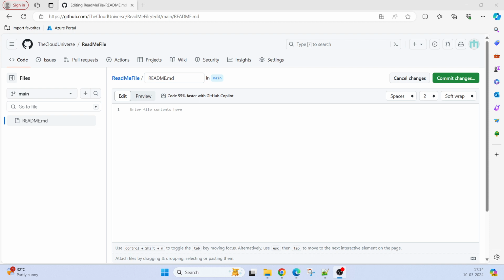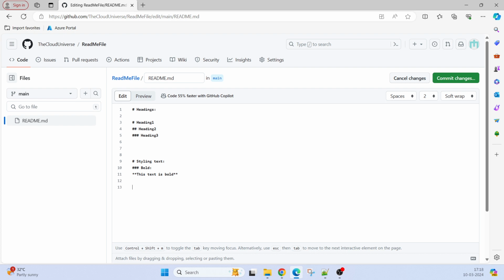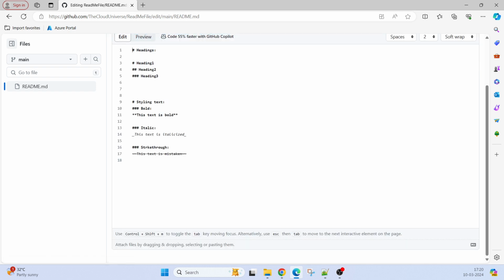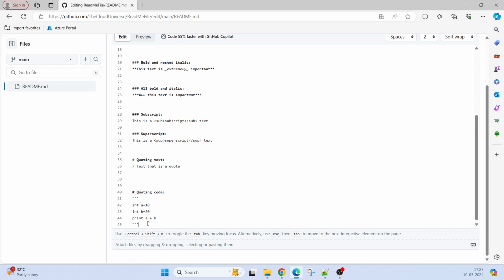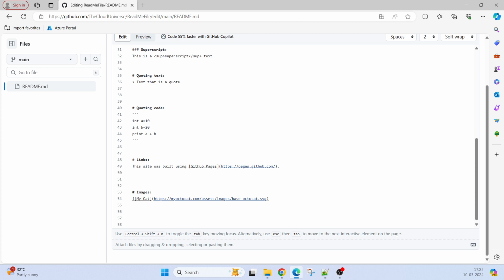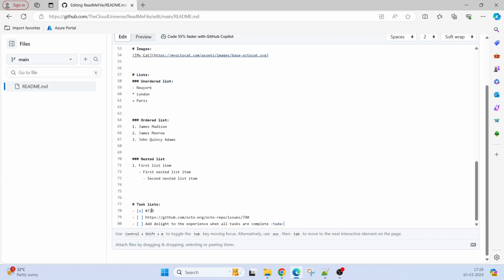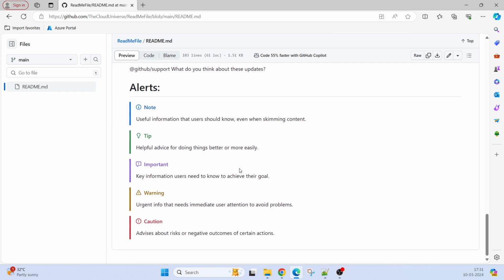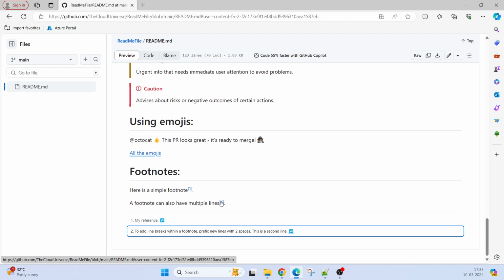ReadMe.md file in GitHub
How to create ReadMe.md file in GitHub repo
Syntax in ReadMe.md file